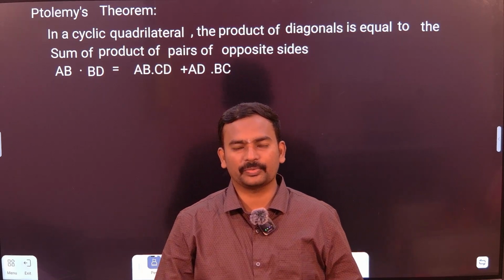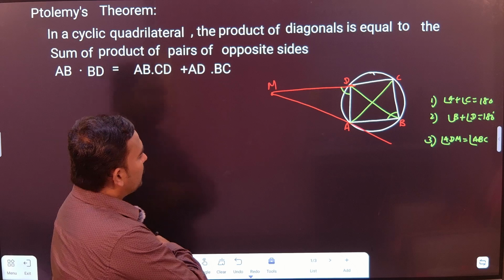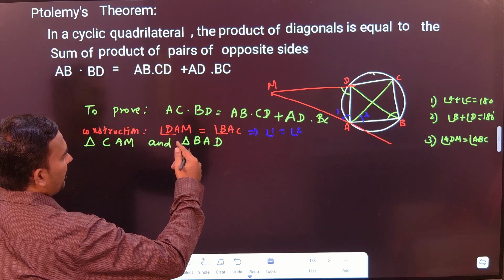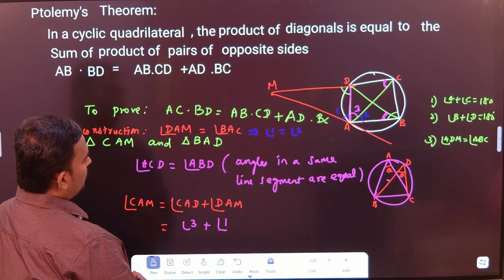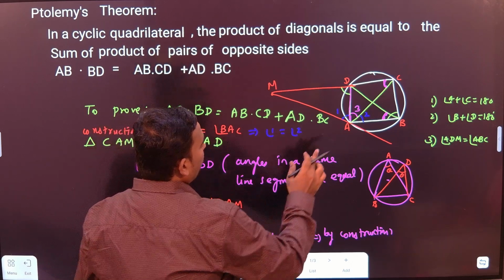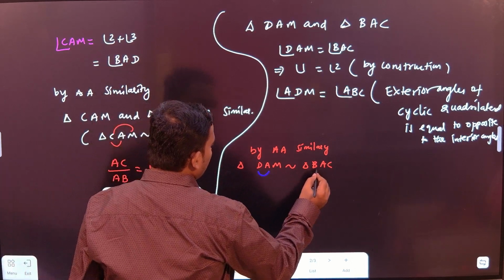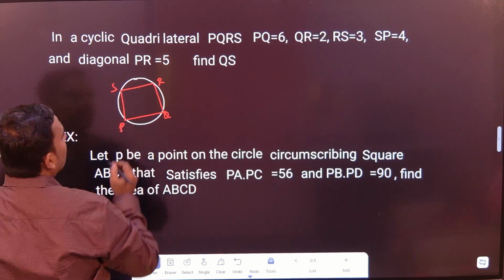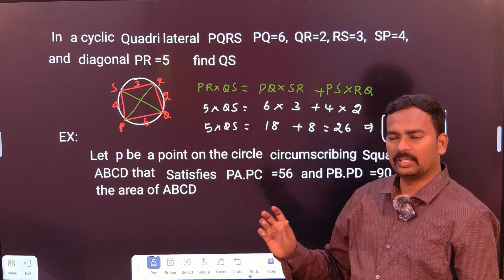Ptolemy Theorem Explained | Crack Cyclic Geometry in IOQM & Olympiads#ioqm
Struggling with cyclic quadrilateral questions in Olympiads or IOQM?
This video breaks down Ptolemy’s Theorem—a powerful tool for solving geometry problems involving circles and quadrilaterals.

In this session by Olympiads Math Academy, you will:
 • Understand Ptolemy’s Theorem with a clear proof
 • Learn where and how to apply it in IOQM
 • Solve past year Olympiad questions using it
 • Get quick tips for fast solving in competitions

Perfect for students preparing for IOQM, RMO, INMO, and NMTC.

@OlympiadsMathAcademy | Mentored by Prem Kumar Sir